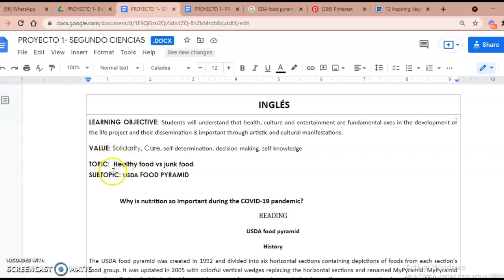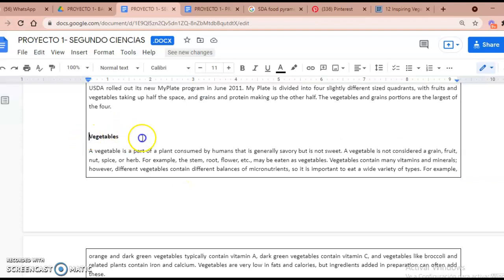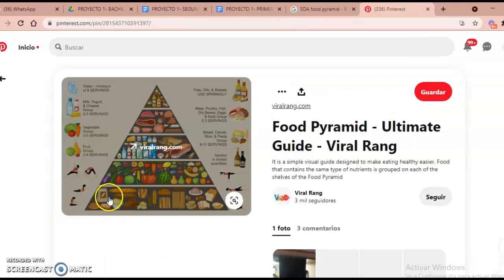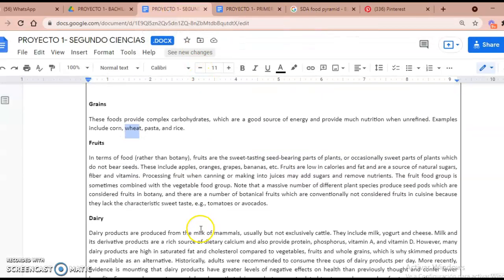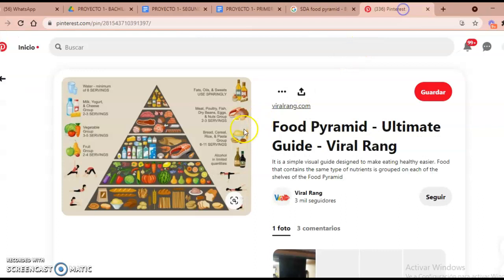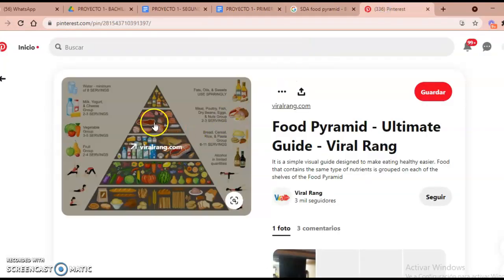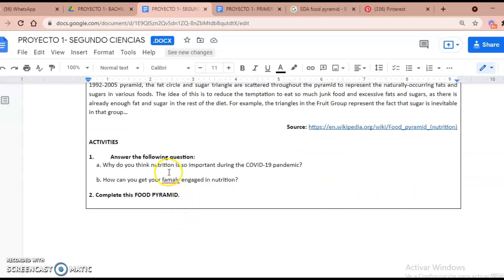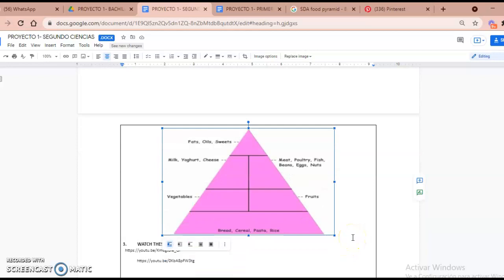PROYECTO 2ND BGU SEMANA 3